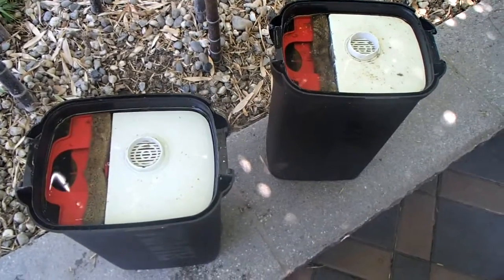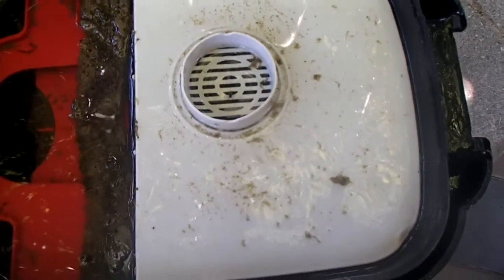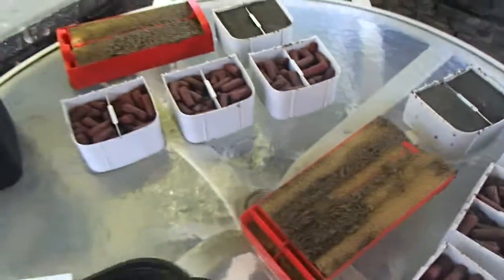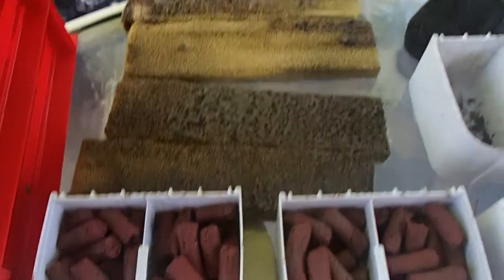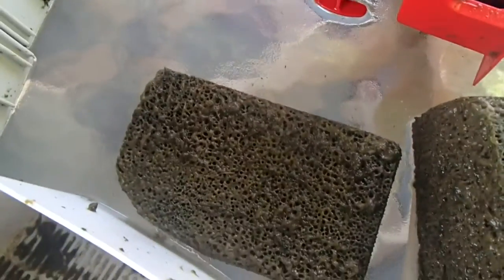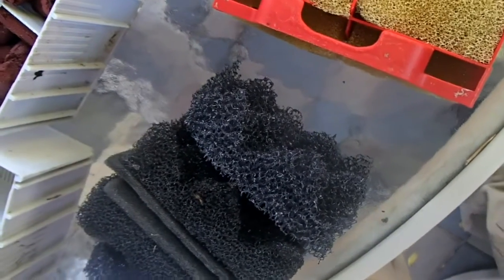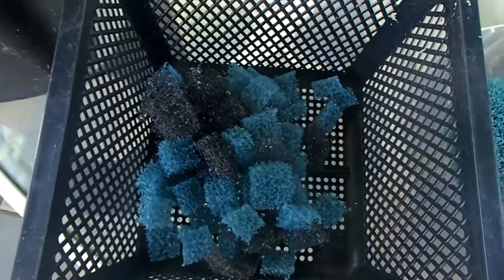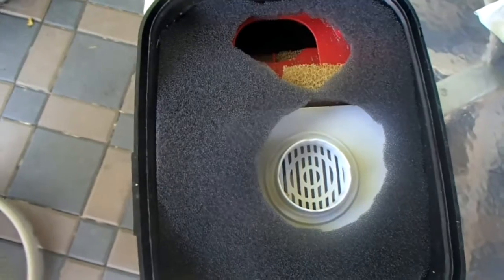Foam Test 7 816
This is the 7th in our series of mechanical foam filter tests. We found the disintegration of the Coarse convoluted foam was pretty complete which helps validate our decision to move to flat Poret foam.

We'll continue testing to see how the Poret fares long term. We expect it to be in stock in a couple of weeks. We've already run out of Coarse convoluted foam and have switched to the Poret foam.